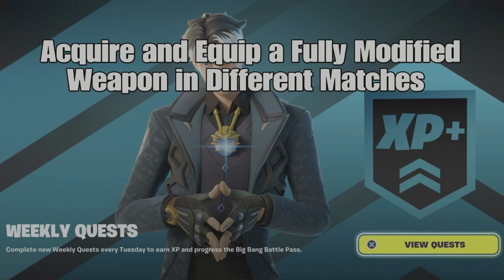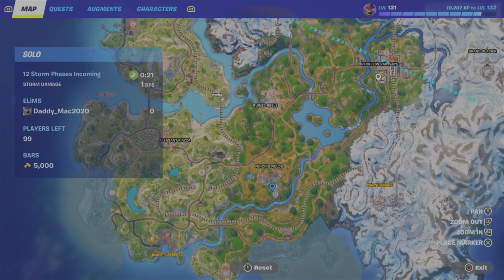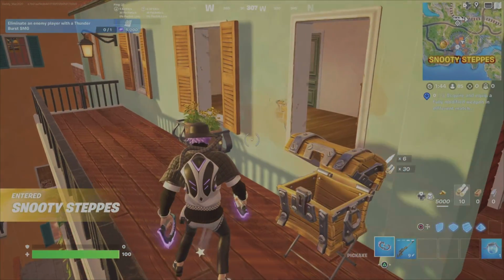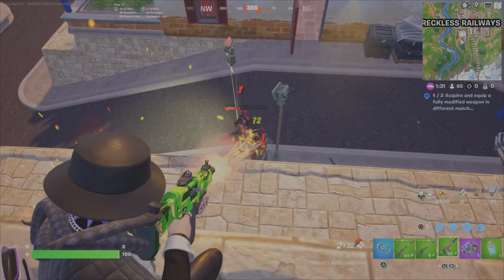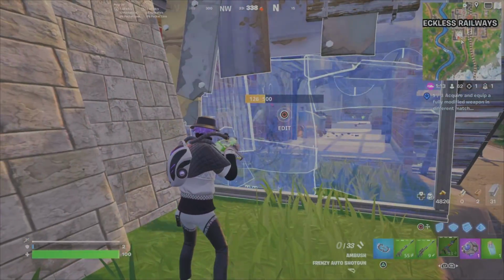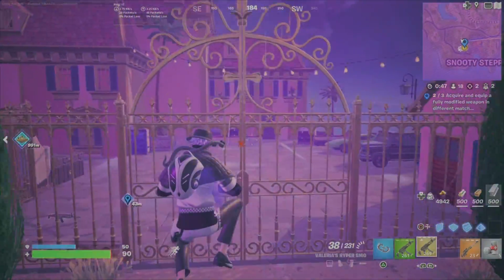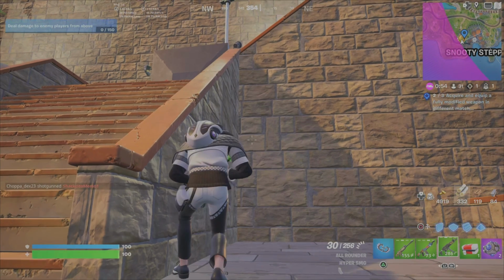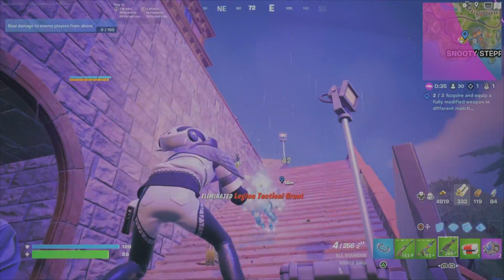Acquire and Equip a Fully Modified Weapon in Different Matches - Fortnite Week 5 Weekly Quest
This is a Challenge guide to assist you with completing the Fortnite Week 5 Weekly Quest, Acquire and Equip a Fully Modified Weapon in Different Matches. Please show your support for my channel by using my Creator Code: GAMERDAD